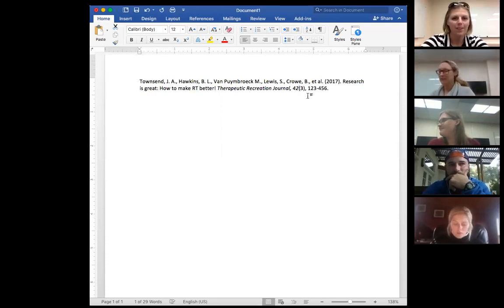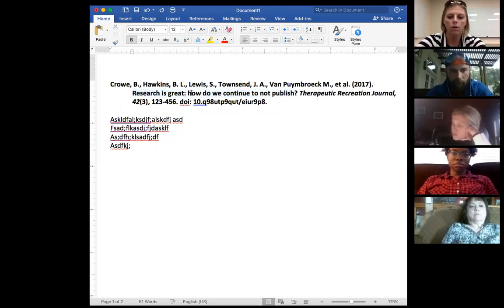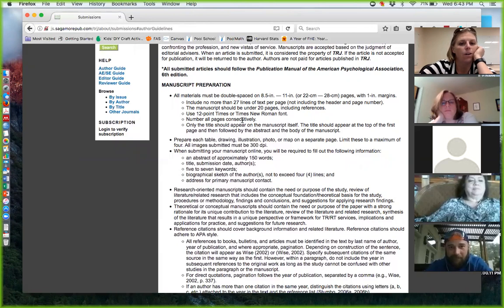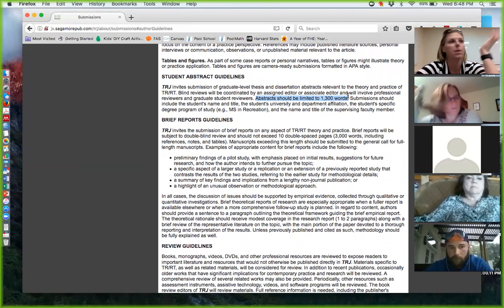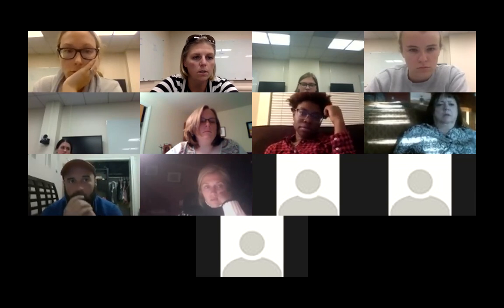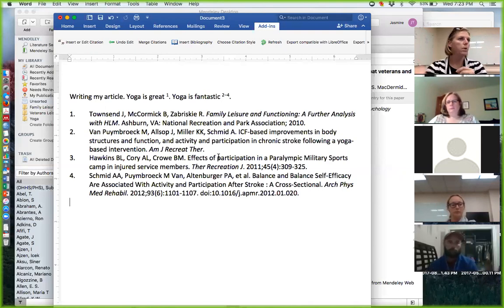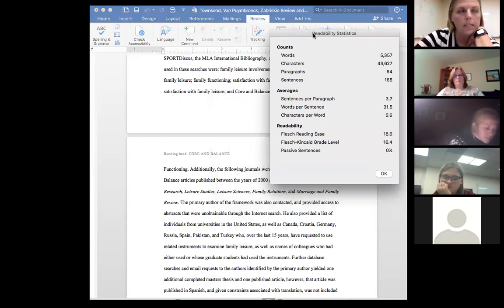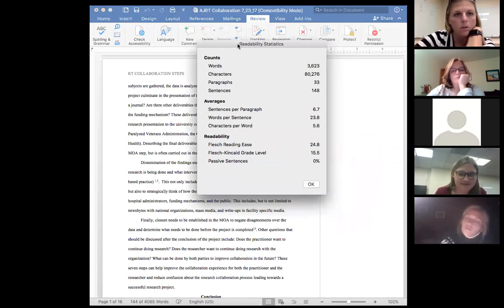Week 10 Oct 25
Getting your research out there!